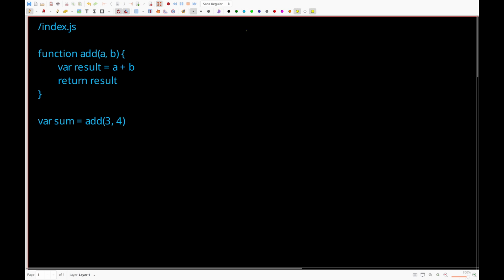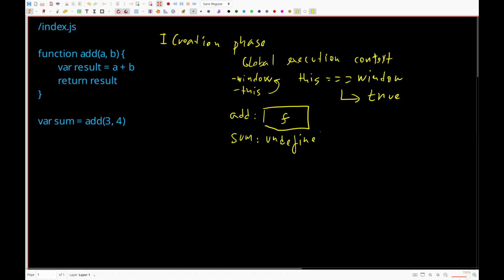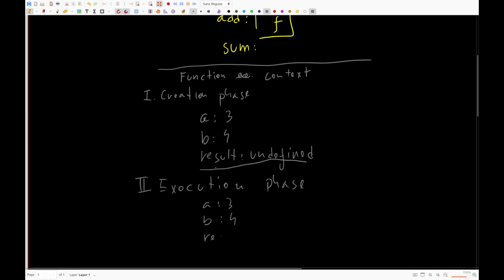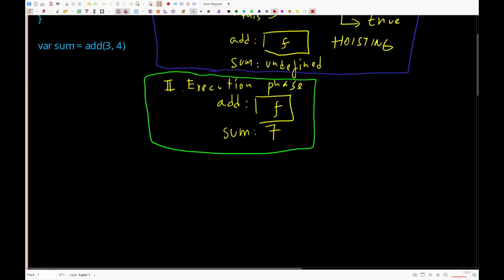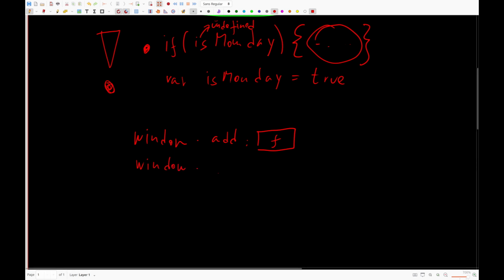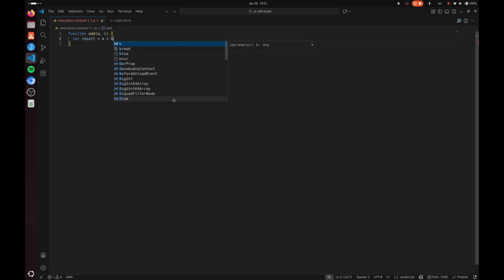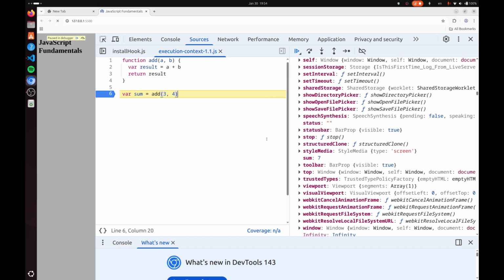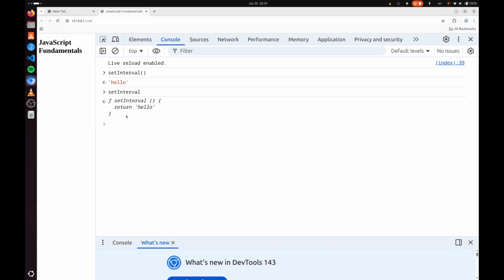Chapter 1.1 | JavaScript Execution Context: GEC, FEC, and the Reality of Hoisting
"To understand a system, you must understand its constituent parts." — Charlie Munger

Most developers treat "Hoisting" as a magical trick where JavaScript moves code to the top of the file. But in engineering, magic is just a lack of understanding. In this chapter, we deconstruct this myth by looking at the fundamental building block of the JS Engine: the Execution Context.

We will explore why your code behaves the way it does before a single line is even executed. By understanding the "workstation" the engine builds for your code, you’ll stop guessing and start predicting how JavaScript handles memory, functions, and variables.

🧠 What you will learn:
The Hoisting Myth: Why it’s not about moving code, but about memory allocation.

The Two Phases: A deep dive into the Creation Phase and the Execution Phase.

Workstation Setup: How the Global Execution Context (GEC) initializes the Global Object and the this keyword.

Function Mechanics: What happens on the Call Stack when a function is invoked and how its local environment is born.

The Foundation for Seniority: Building a mental model that makes debugging intuitive rather than accidental.

🛠️ Part of the "Evergreen JS" Series
This channel is dedicated to building a deep, fundamental understanding of software engineering. We don't focus on short-term trends; we focus on the mental models that will be valid 10-15 years from now.

Next Chapter: 1.2 The Modern World: Let, Const, and the Temporal Dead Zone.